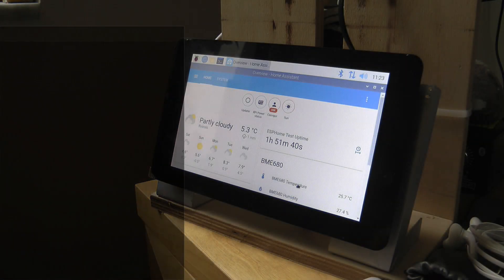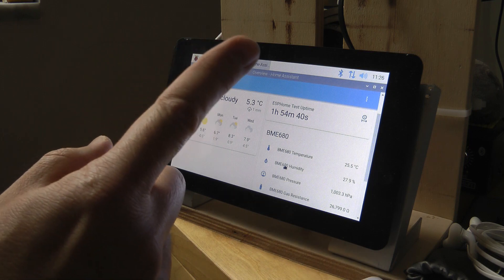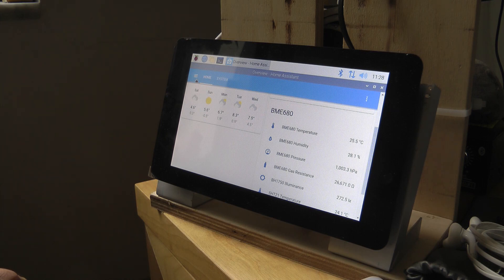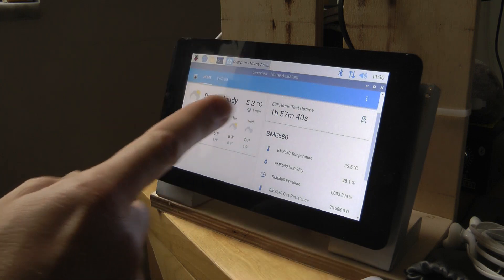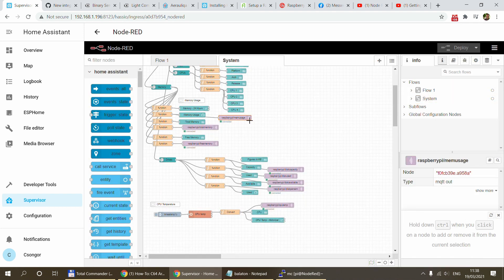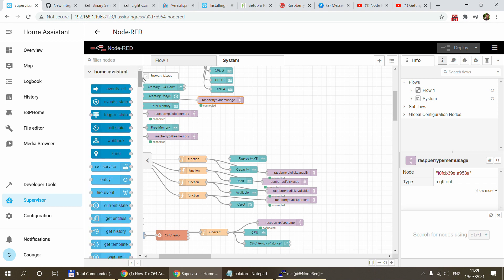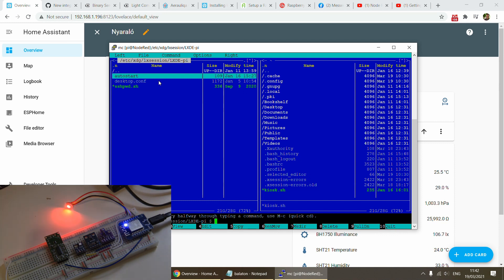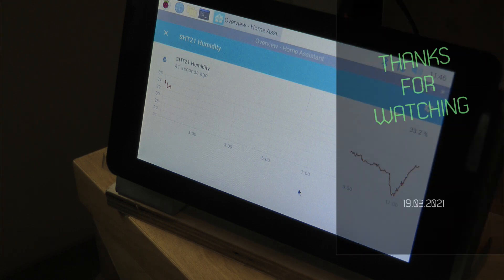Holiday Home Automation - Getting Started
We are renovating out holiday home, and there are a few things there I would like to automate. So I am building a setup using Home Assistant + Node-Red and ESPHome. This is how I got started and where I am so far.

Chapters:
0:00 Intro
1:10 Why automate?
2:10 My server
6:44 Home Assistant and ESP Home
10:22 Node-Red
12:18 Dashboard in kiosk mode
15:14 Air vent
16:12 Outro